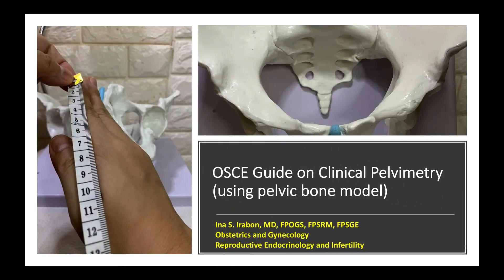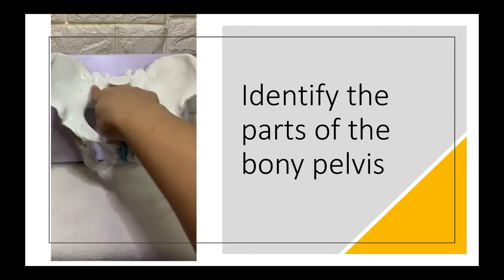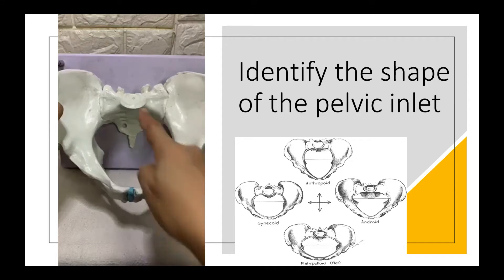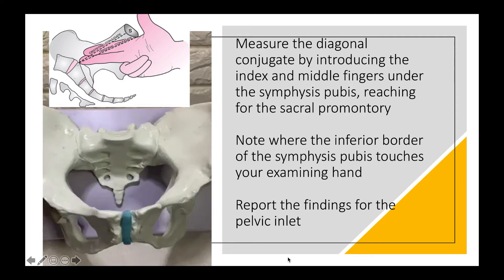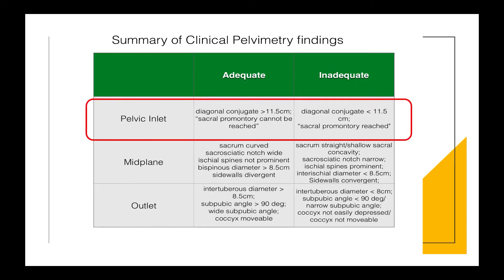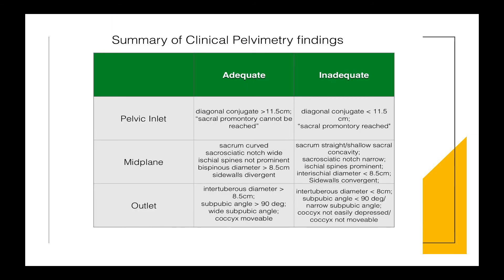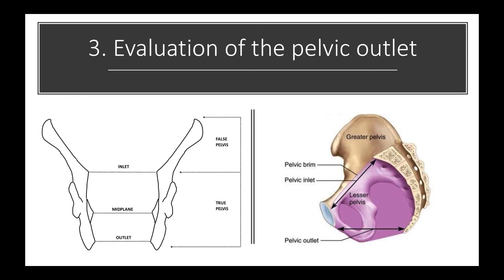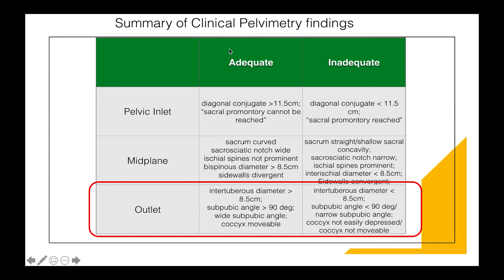Clinical Pelvimetry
This is an updated and simpler version of my original video lecture for clinical pelvimetry